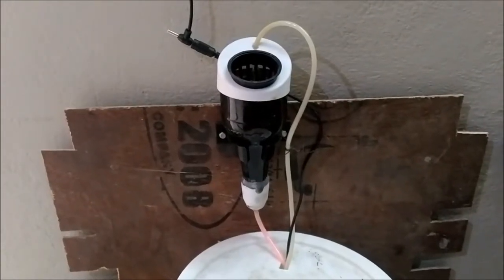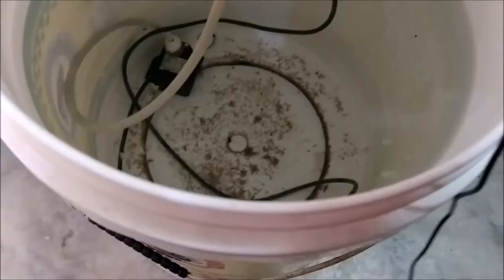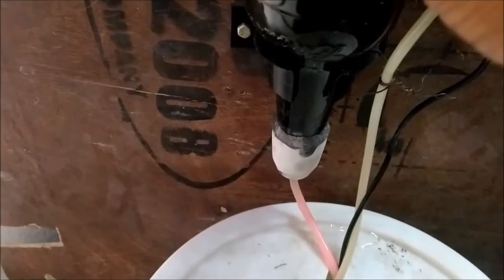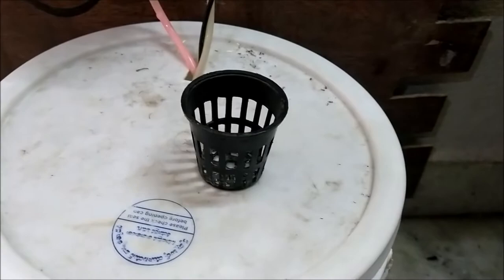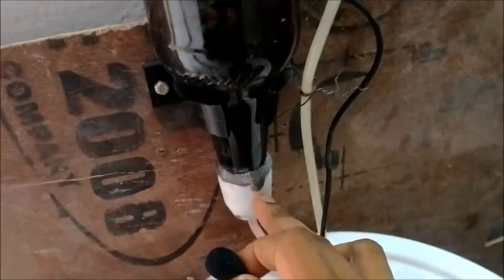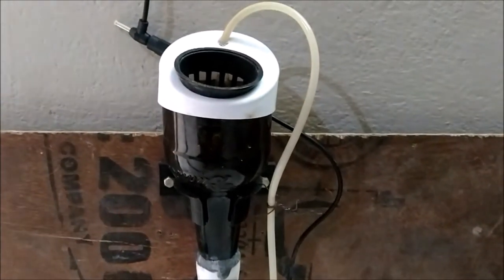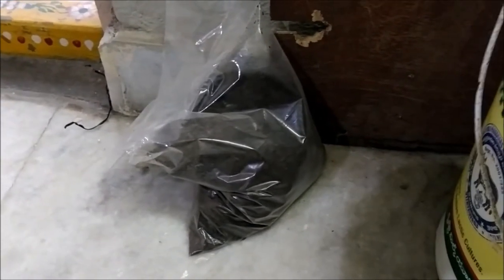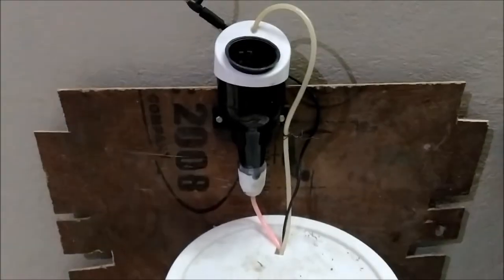Beer Bottle Hydroponics explanation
This video is an extension video to explain how my beer bottle hydroponic farming concept works I will come up with more videos on this if any one interested regarding this concept you can contact on my email